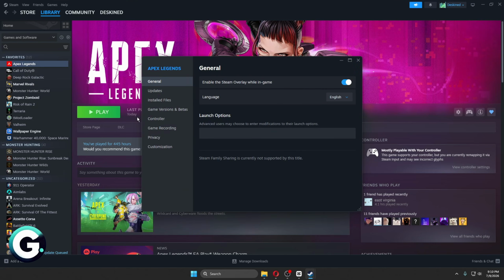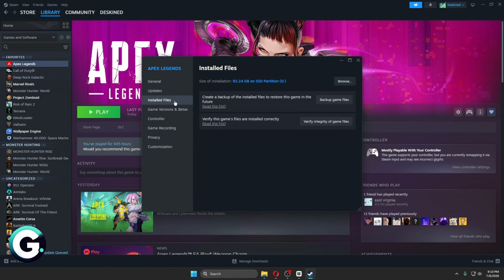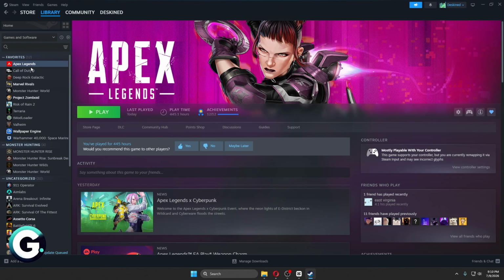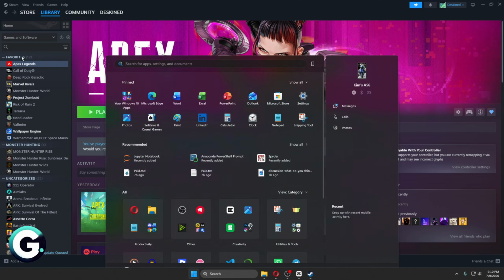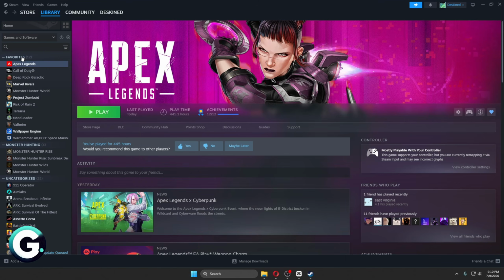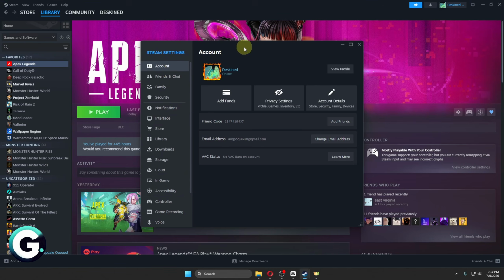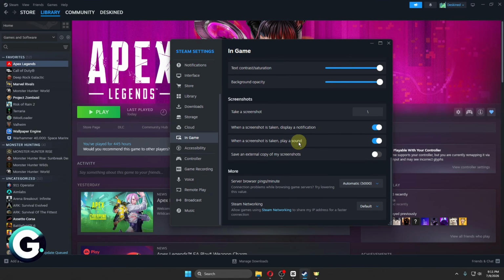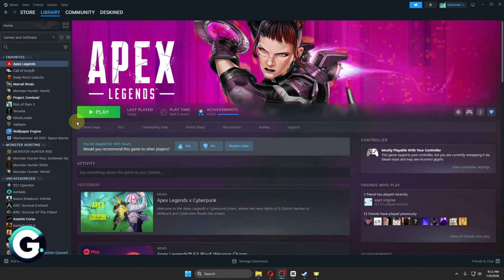How To FIX Rust Connection Attempt Failed (EASY) 2026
How To FIX Rust Connection Attempt Failed (EASY) 2026 is covered step by step in this tutorial. Learn how to troubleshoot connection issues by checking your network, verifying game files, adjusting settings, and applying common fixes. Follow these methods to get back into Rust faster and avoid repeated connection errors.